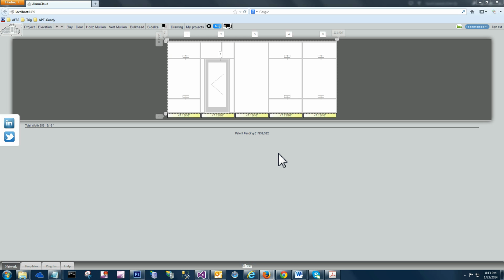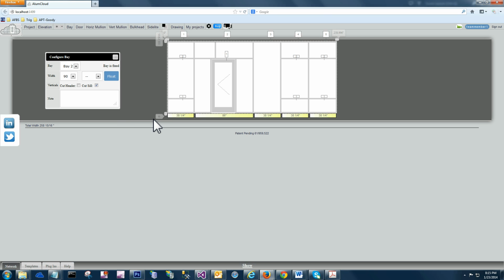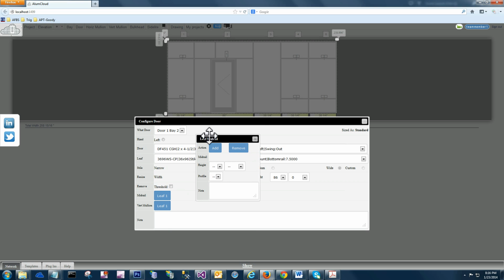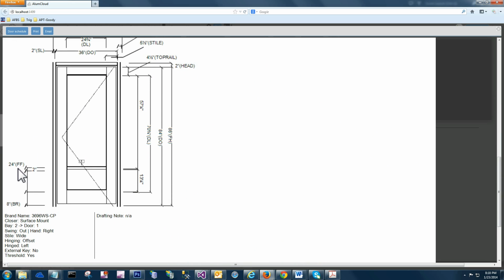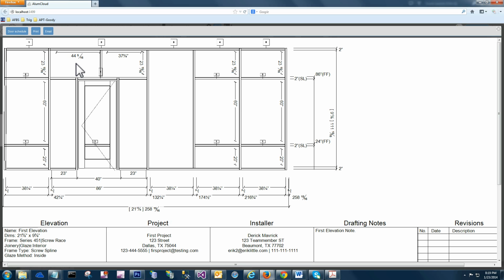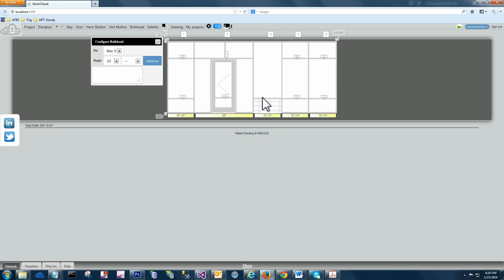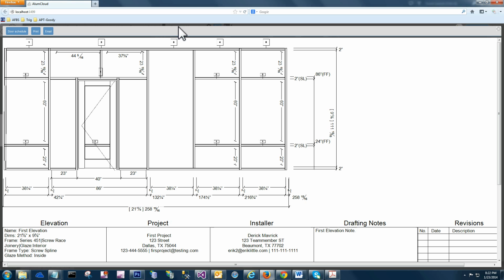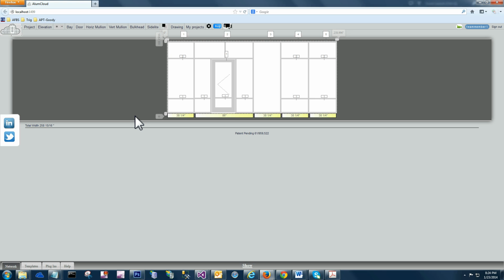How To Configure Storefront Parts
How to configure bays, horizontal mullions, vertical mullions, and doors.